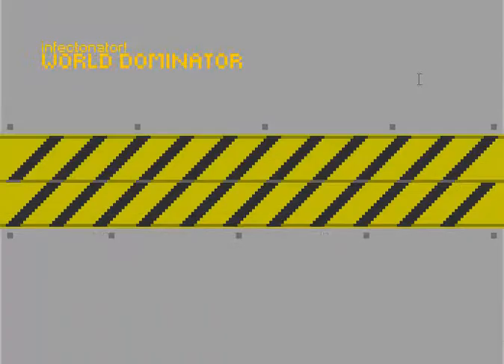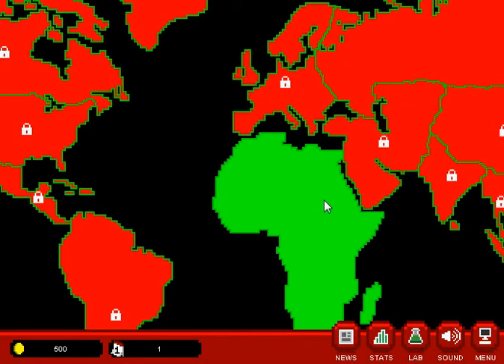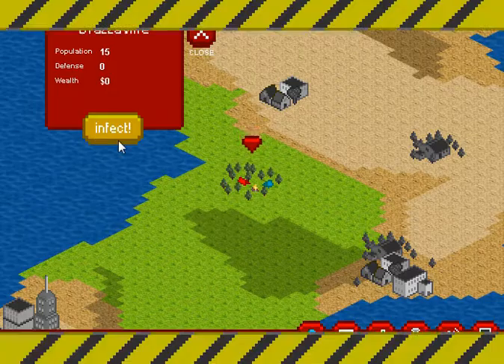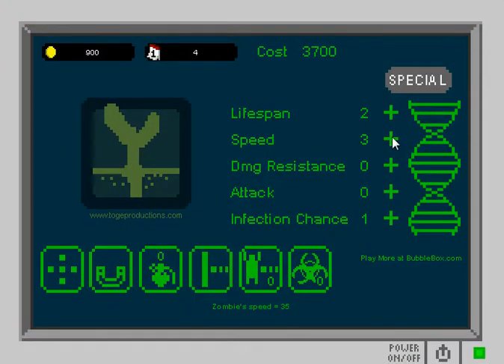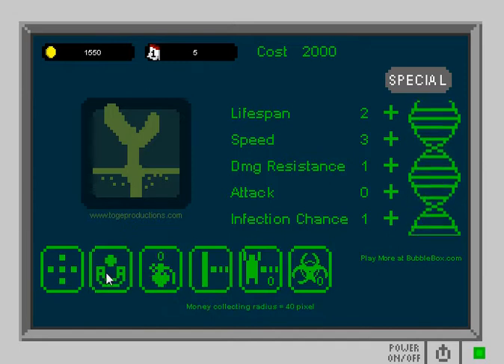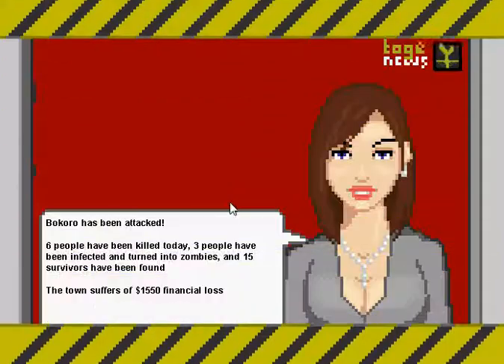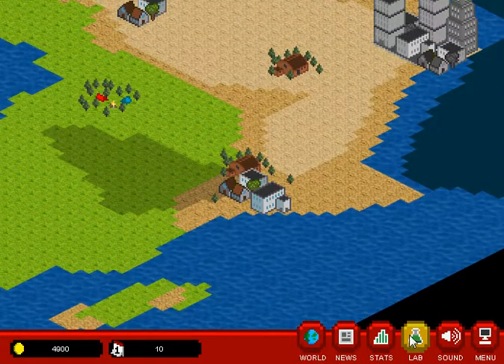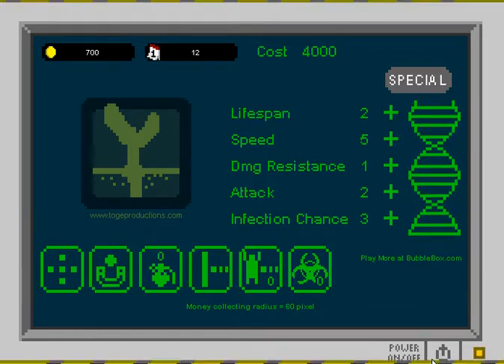Infectinator World Dominator Gameplay -Ep.1 w/Commentary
Welcome to my new series, a new adventure through the world, taking it over piece by piece:D...using ZOMBIES!